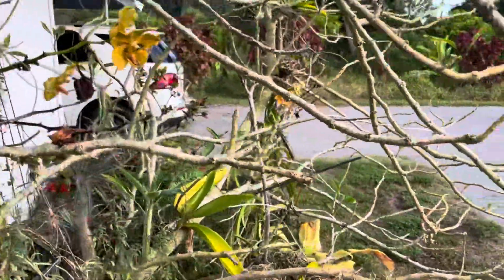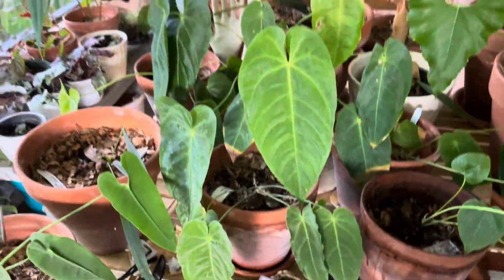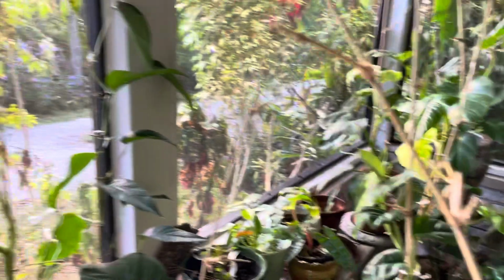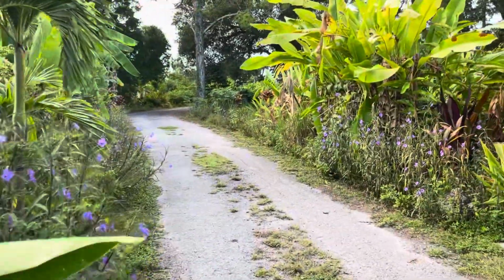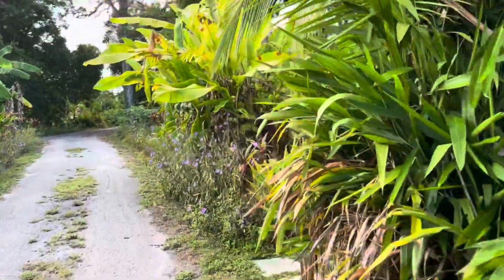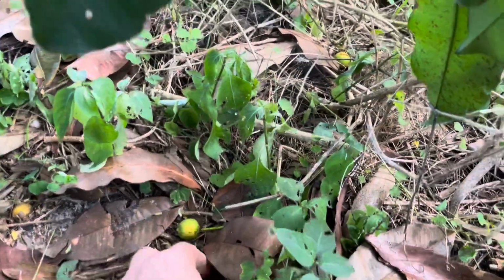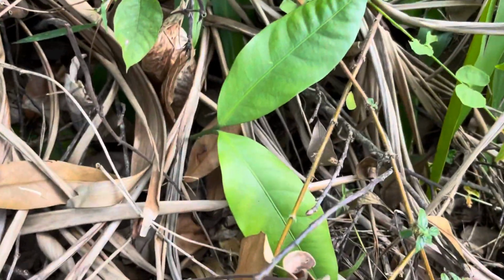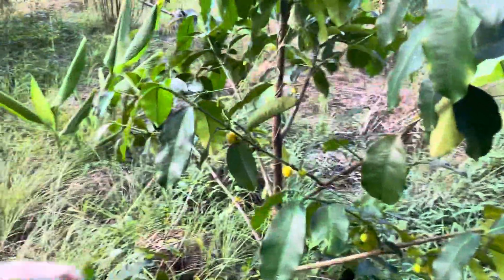Therapeautic Effects From Organic Compounds in Lemon Drop Mangosteens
In this video I partially read an abstract published by the National Institute of Health on, Medicinal Potential of Garcinia Species and Their Compounds by Bruno Larissa Spontoni do Esprito Santo and others dated 10,2020.
I show and discuss the Garcinia brasiliensis & Garcinia gardneriana we have fruiting currently.
I discuss making teas from the leaf of the Garcinia species to get the phytochemical compounds they contain and get therapeautic effects some of the therapeautic effects demonstrated are, antinociceptic, antioxidant, antitumoral, antifungal, anticancer, antihistaminic, antiulcerogenic, antimicrobial, antiviral, vasodilator, hypolipidemic, hepatoprotective,nephroprotective & cardioprotective properties, this is according to mentioned study.
I discuss leaf and seed sales from these trees at $1.00each.
I discuss how we inoculate our seeds with a natural compost and the natural way we grow to get the maximum natural health benefits from our plants we grow for medicine at Frog Valley Tropical Fruit Farm.